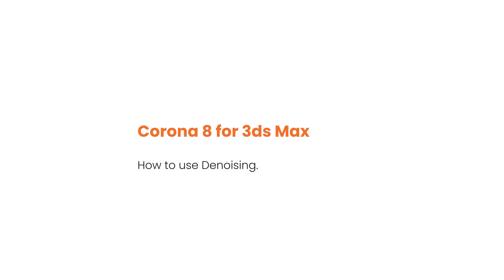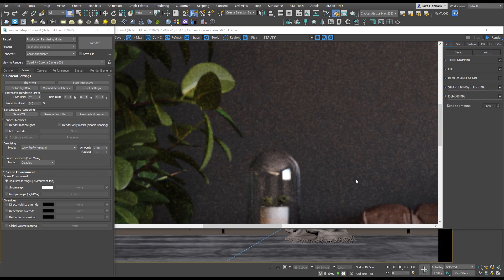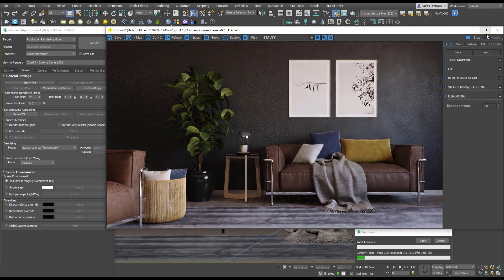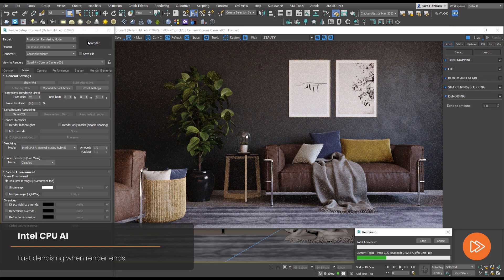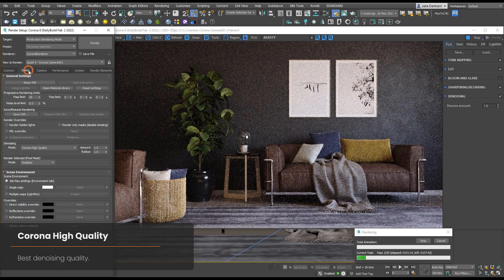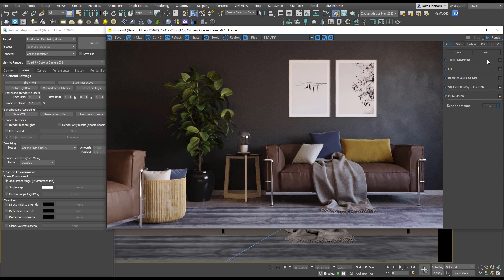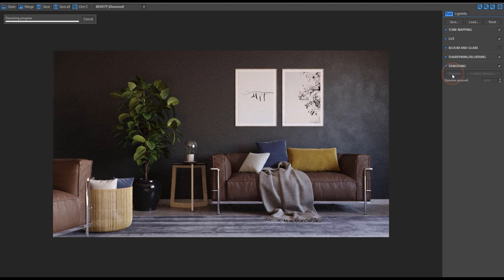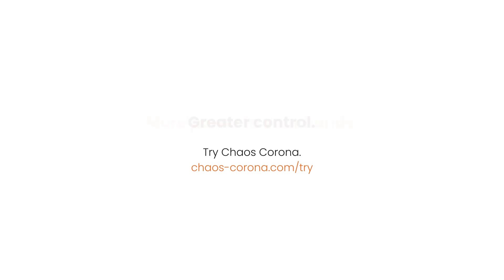Denoising with Chaos Corona for 3ds Max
By the end of this video you will be able to use denoising to dramatically cut down the amount of time and passes you need to get a clean render. You will know which denoising option is right for your render, and which settings, if any, you’ll want to change.

0:00 Introduction
0:25 Only Firefly Removal
1:03 NVIDIA GPU AI
2:12 Intel CPU AI
2:50 Corona High Quality
4:05 Gather Data For Later
5:08 Outro